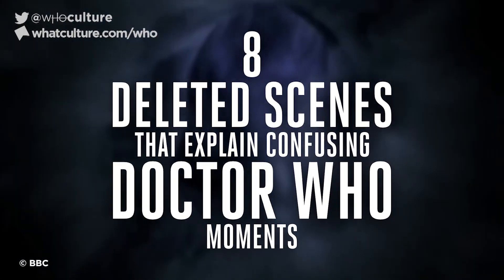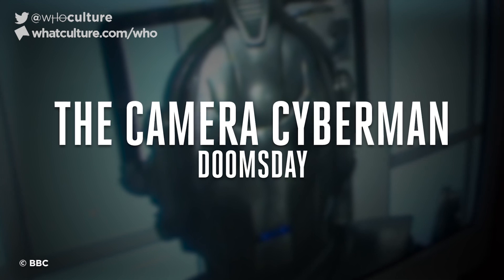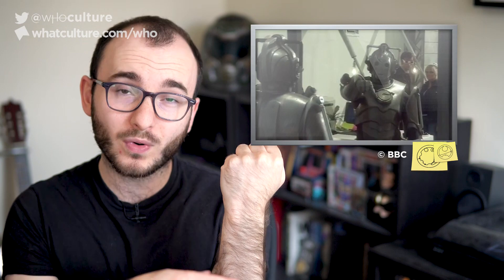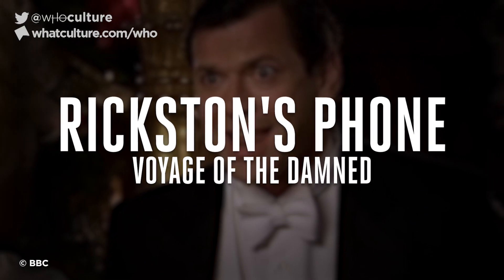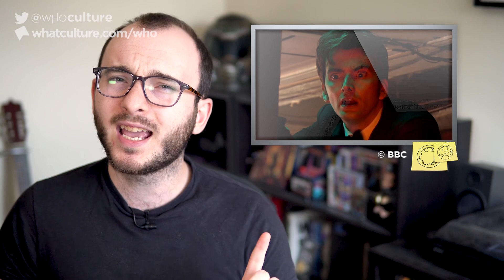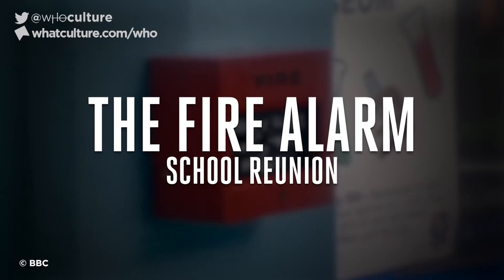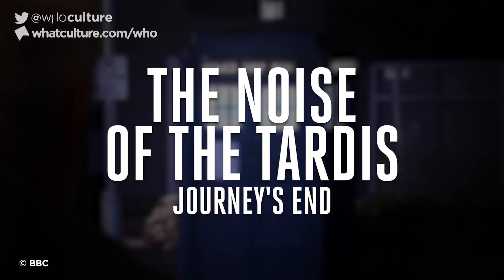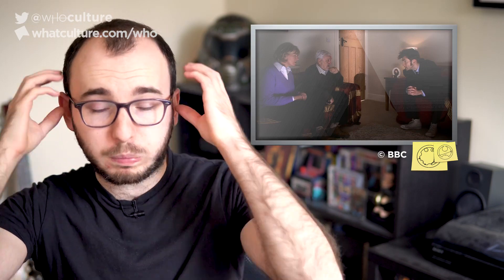8 Deleted Scenes That Explain Confusing Doctor Who Moments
Maybe important plot details should be left in the episode?